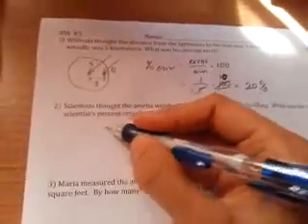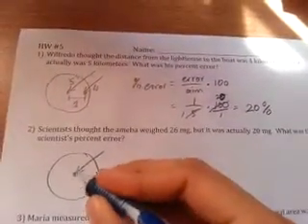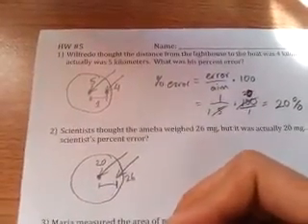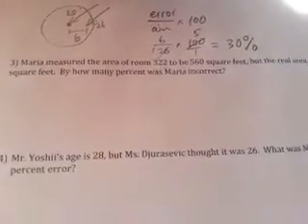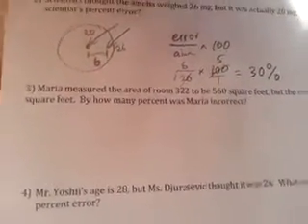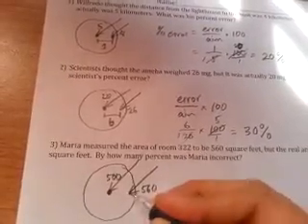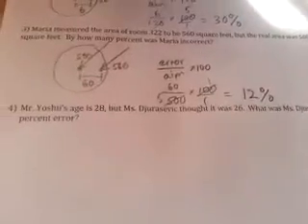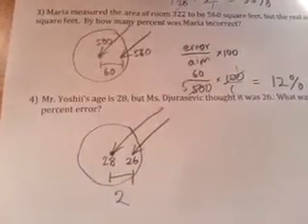Mr. Yoshii's Percent Video Lesson 5 (part 3 of 4) Percent Error HW